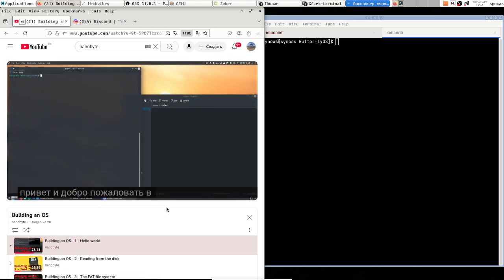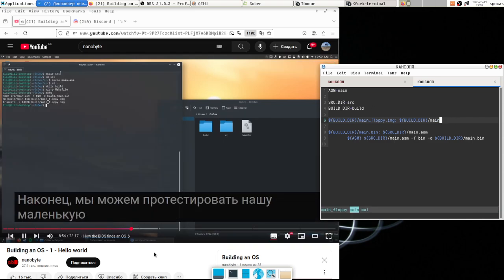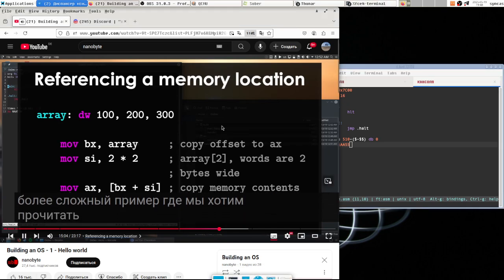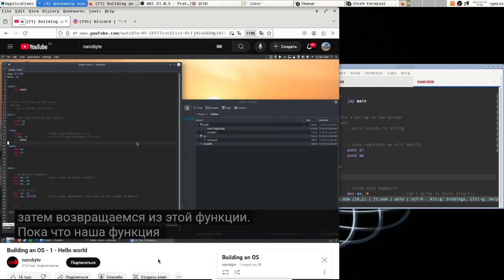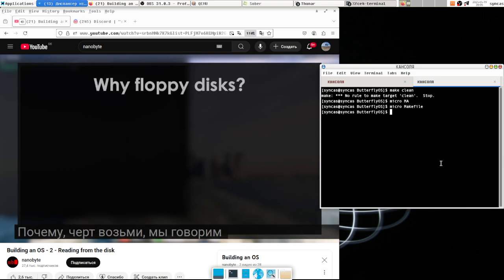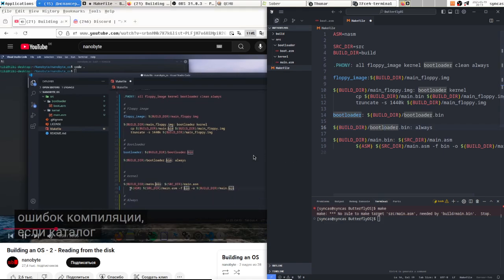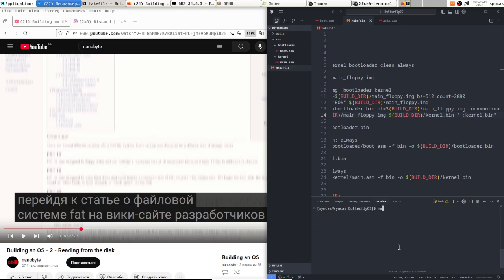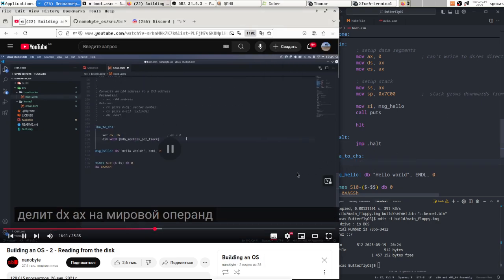Программирую каждый день #6 | Путь до создания ОС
хз